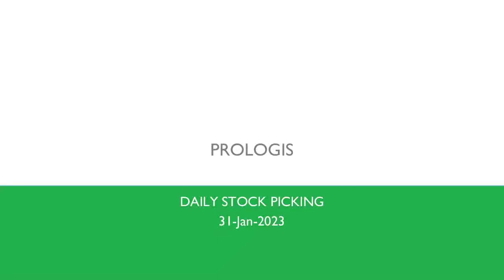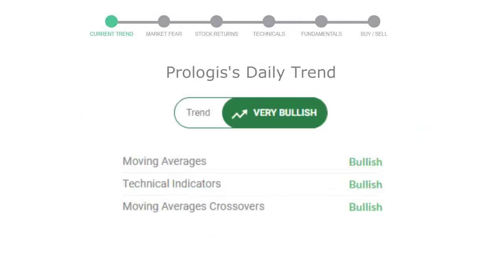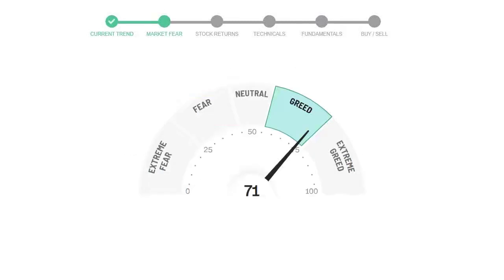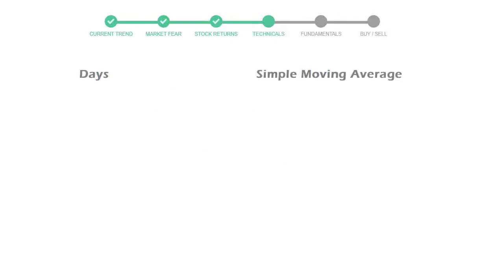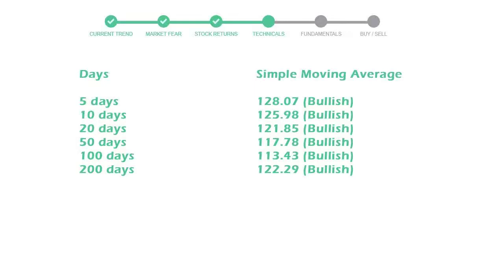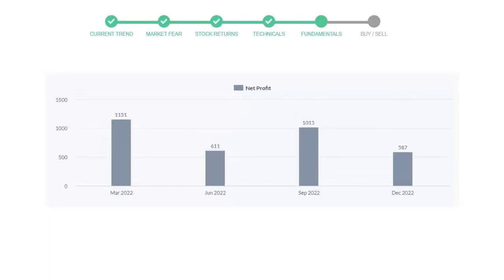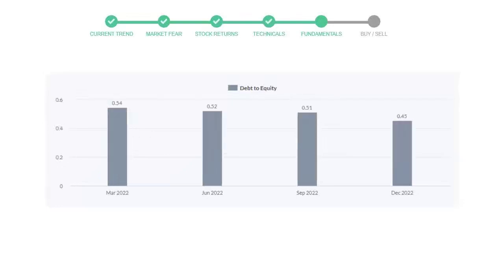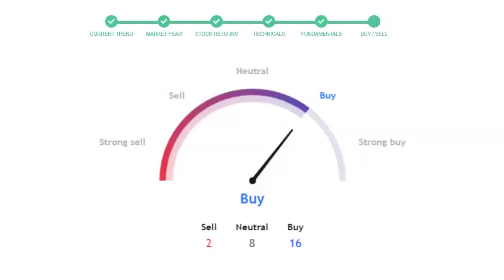Prologis Stock Analysis Today 31-Jan-2023 | PLD Technical and Fundamental Analysis NYSE NASDAQ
This video will educate you through the technical and fundament analysis of the stock Prologis. We will look at thre revenue of last 4 quarters of the company Prologis. We will also see the net profits and debt to equity ratio in the recent quarters. We will check Prologis technical analysis and check how is Prologis performing in the current market.